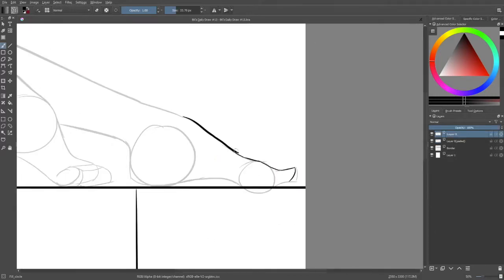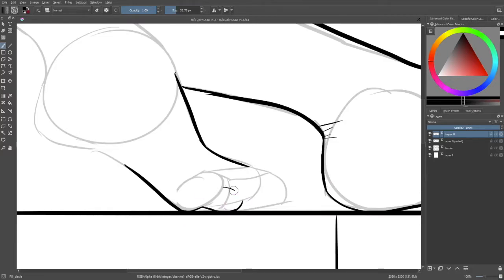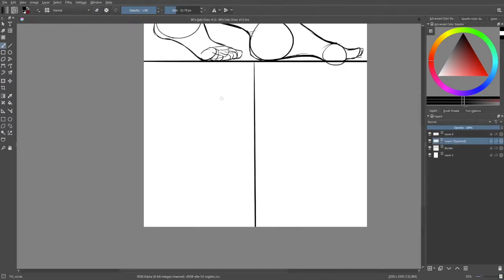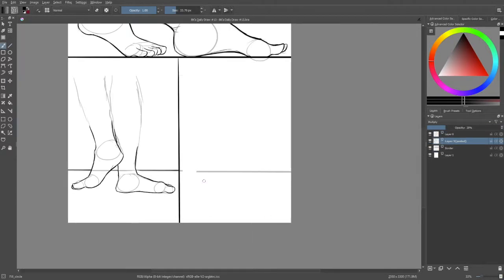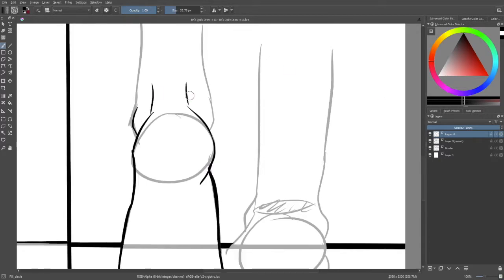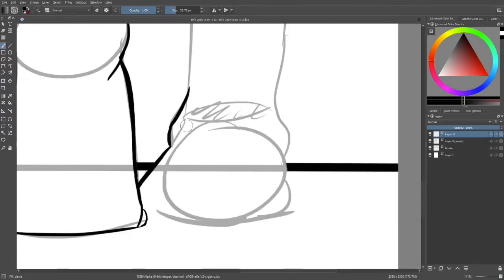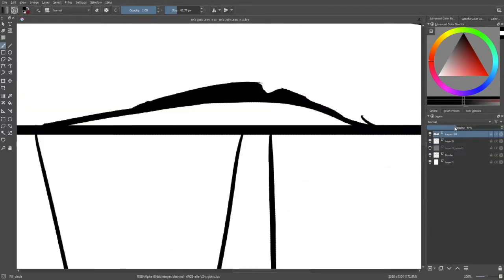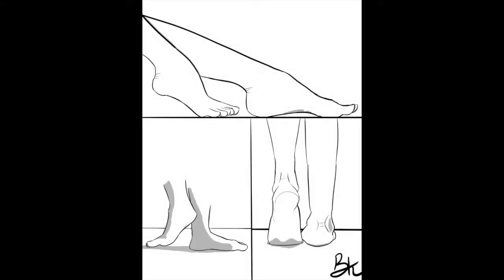BK's Daily Draw #13: Feet!